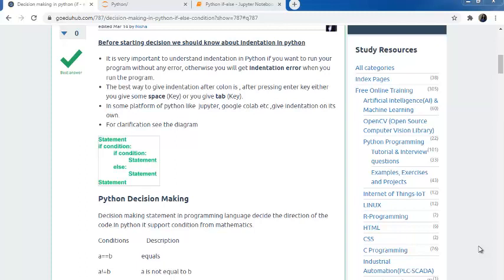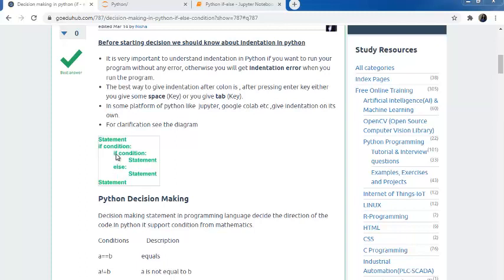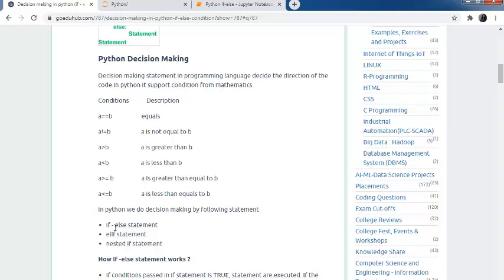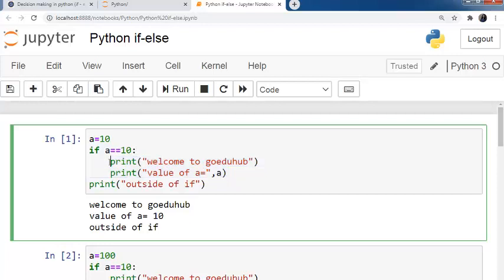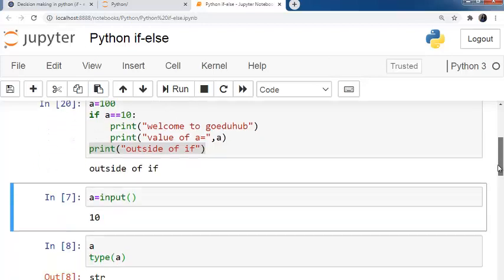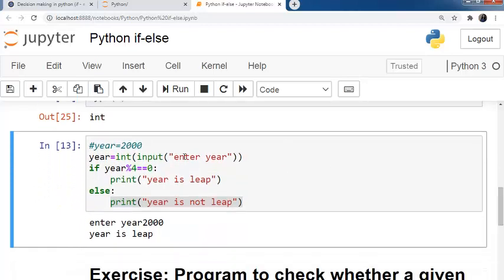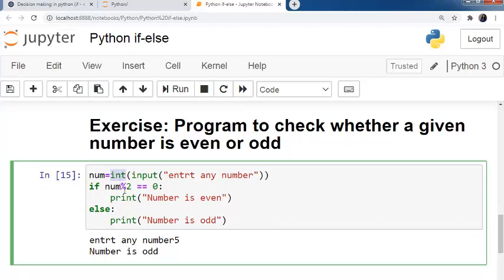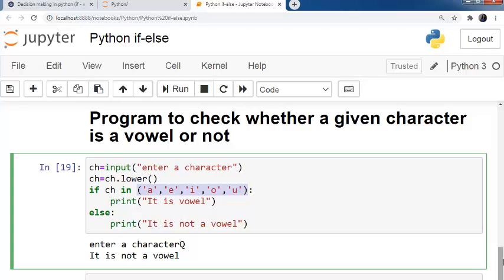Python if else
What is if-else ladder in Python?